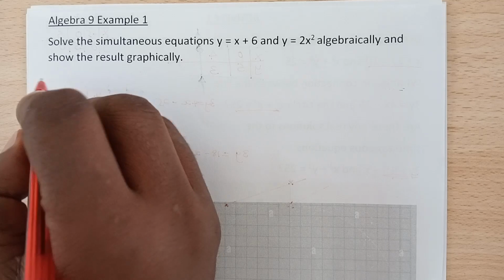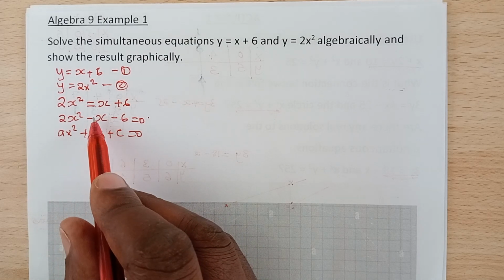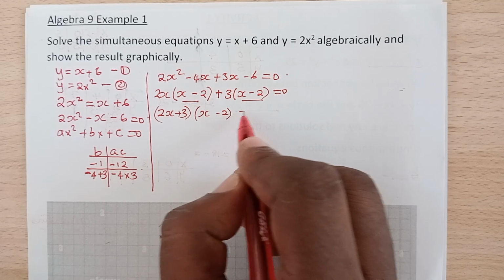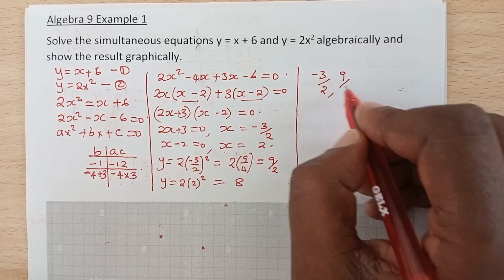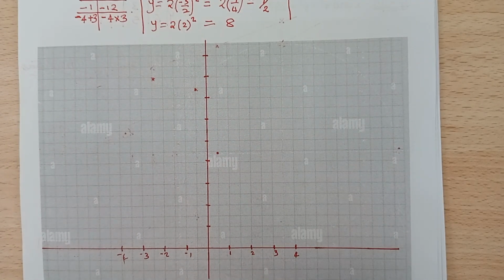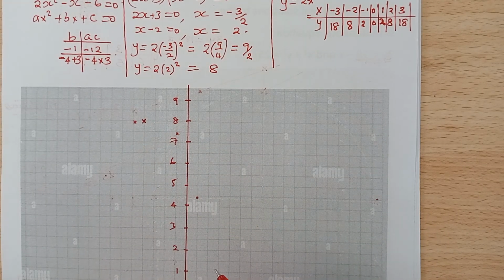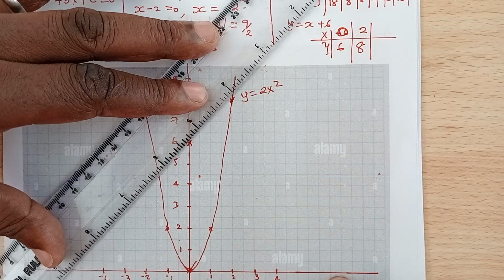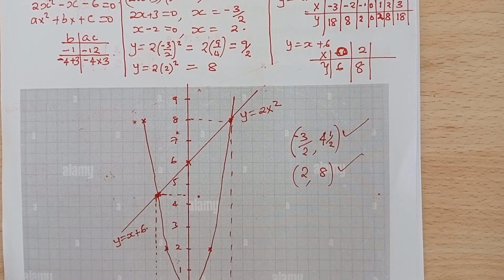solving simultaneous equations algebraically